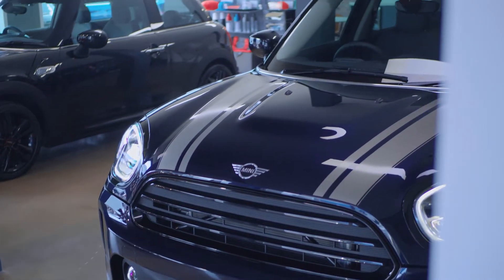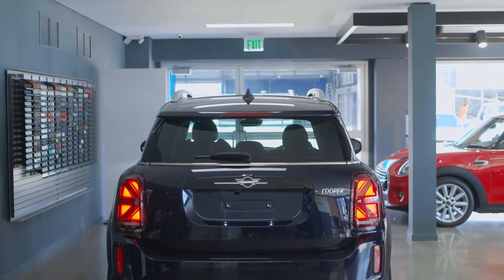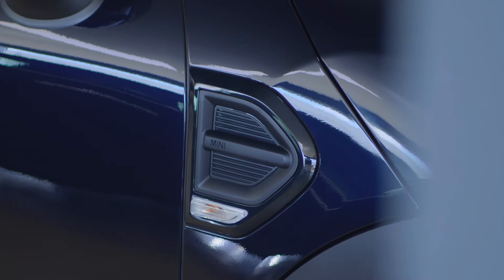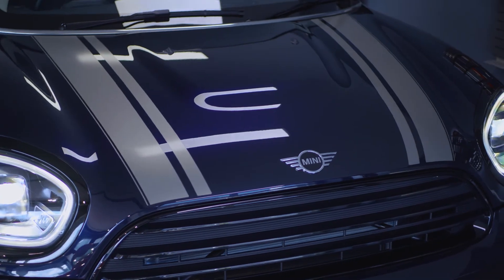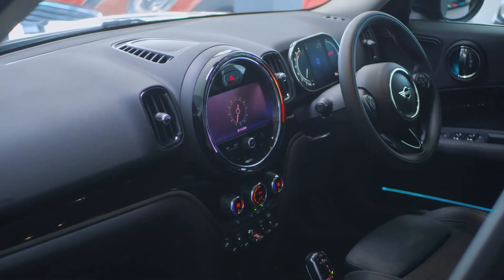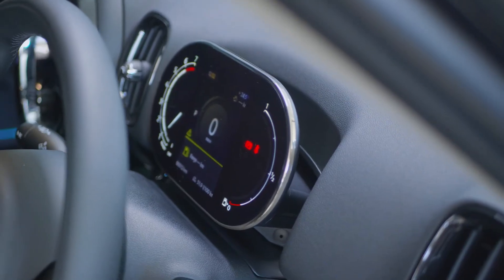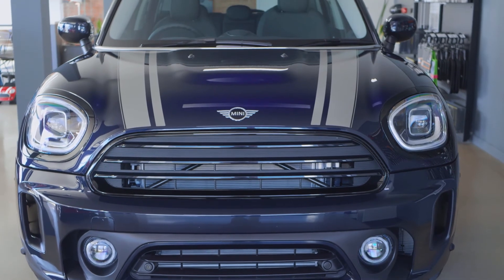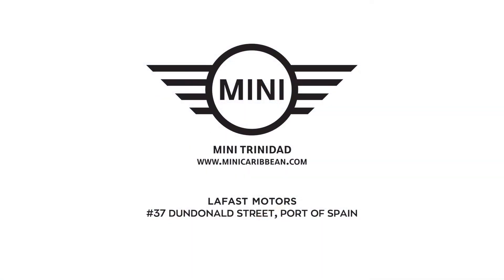LAFAST Motors: 2021 MINI Countryman Upgrade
Book Us!

or